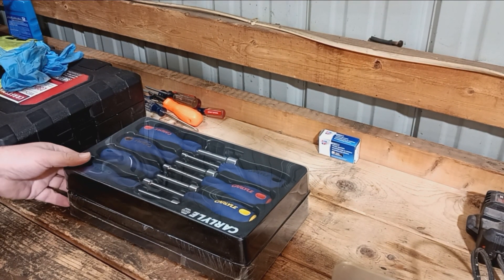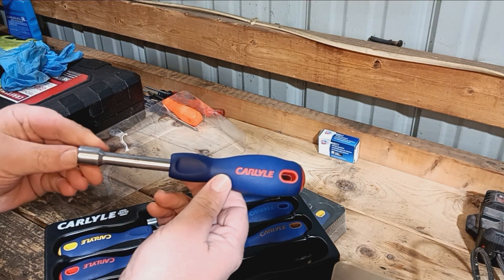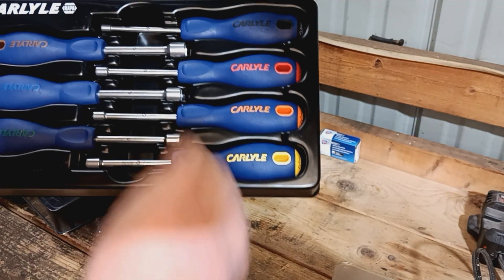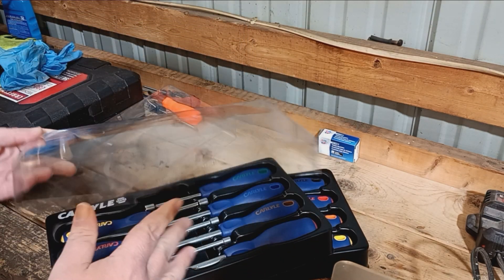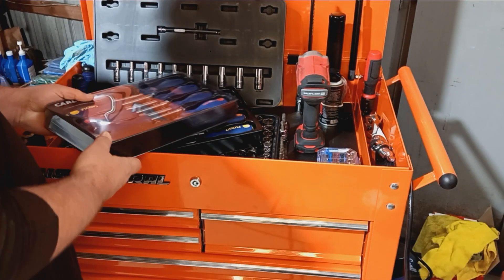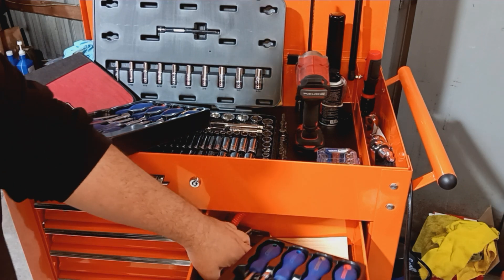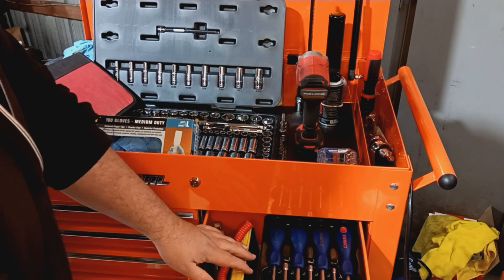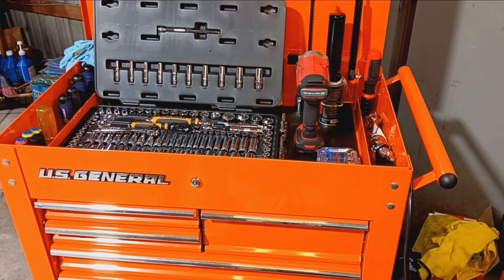Carlyle Nutdrivers from NAPA